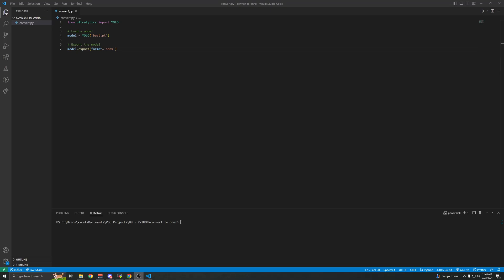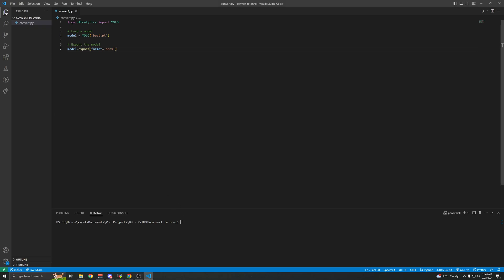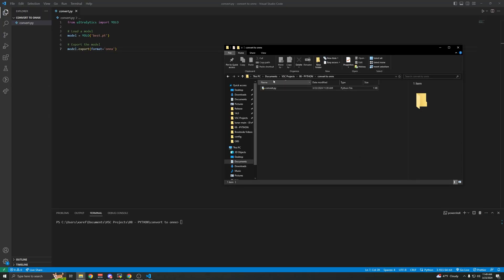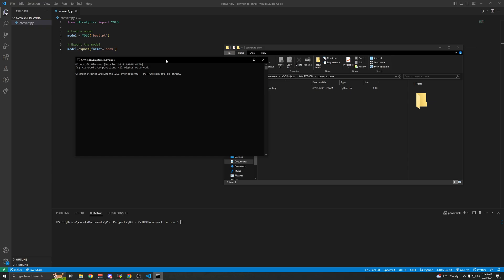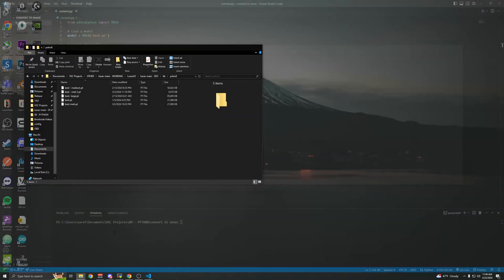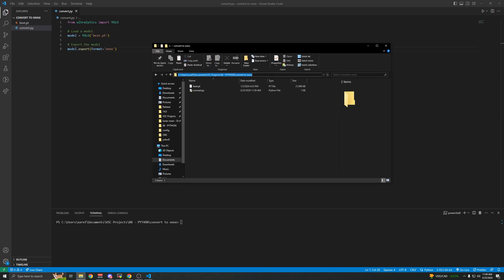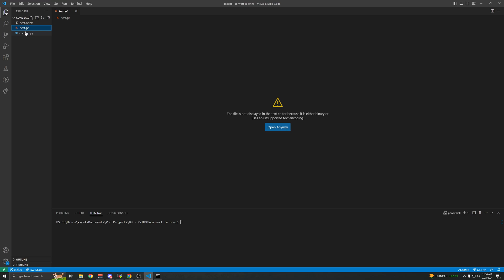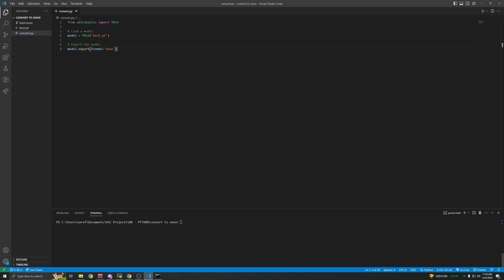How to Convert a Pytorch Model to ONNX | YoloV8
convert.py code:
from ultralytics import YOLO

# Load a model
model = YOLO('best.pt')

# Export the model
model.export(format='onnx')